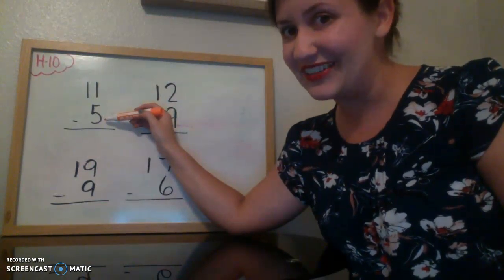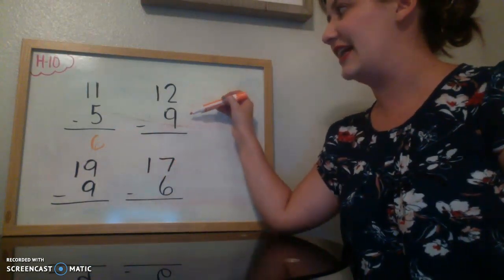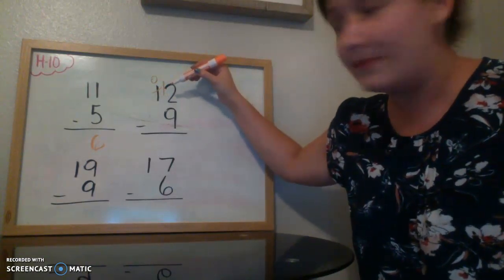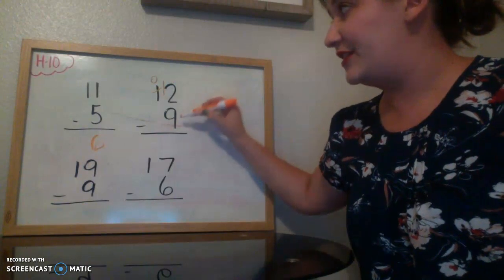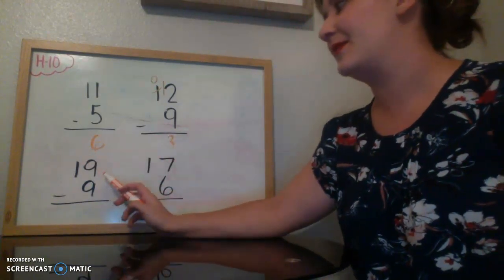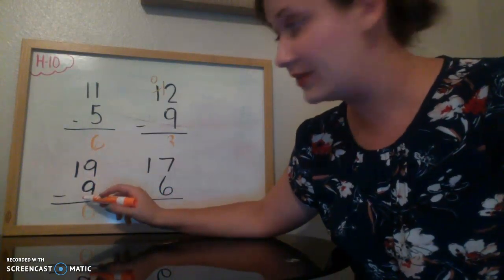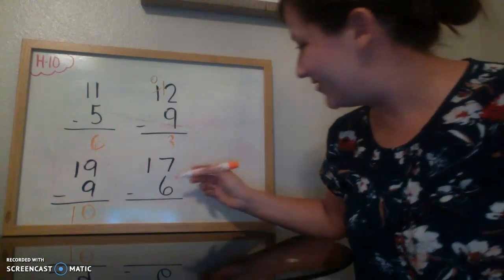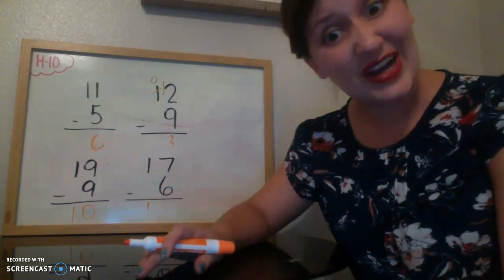Monday April 13, 2020 Math H10